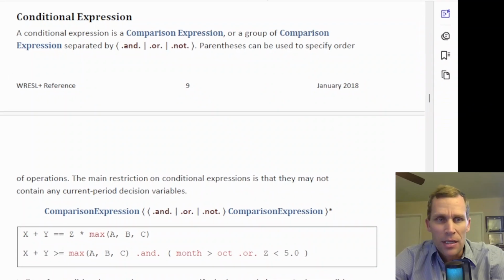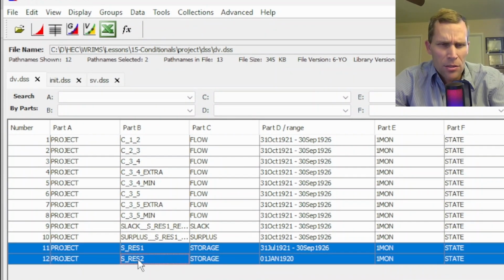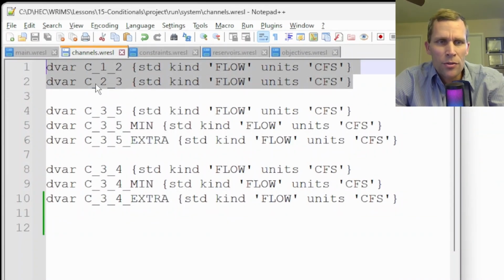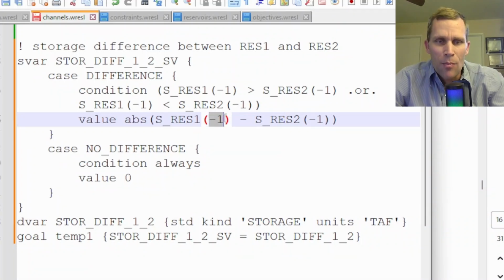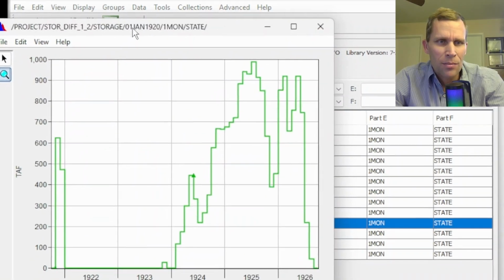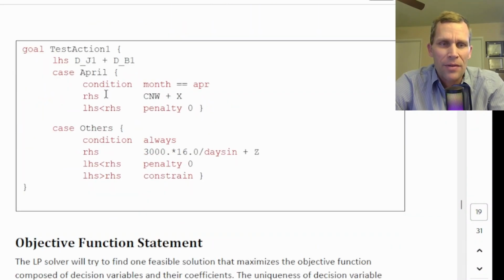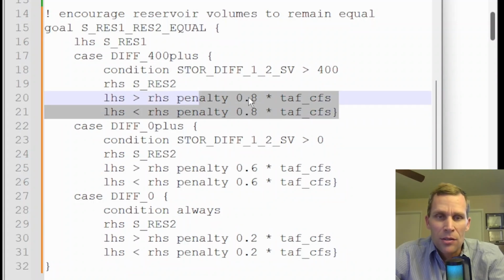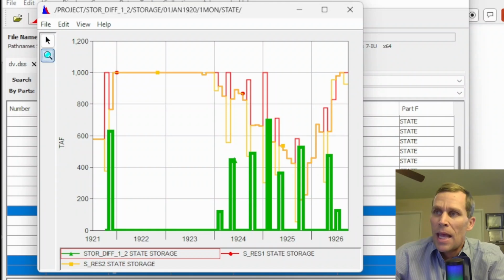WRIMS Lesson 15 - Conditionals